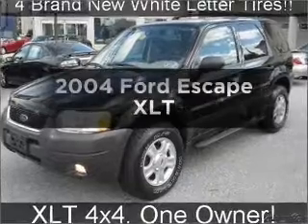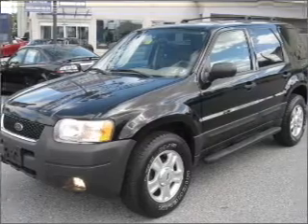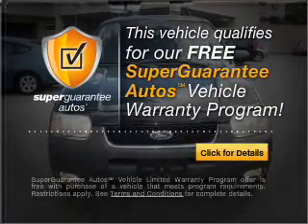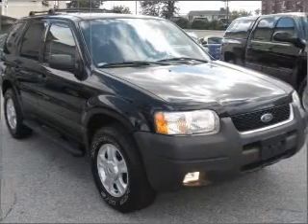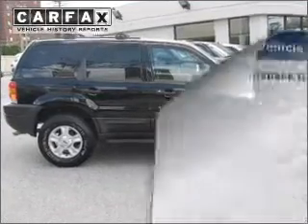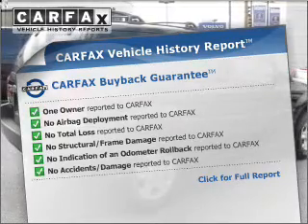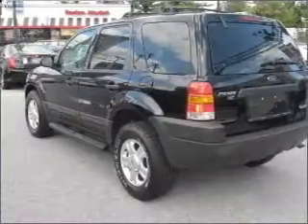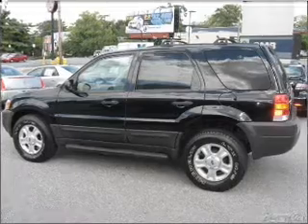2004 Ford Escape - Wilmington DE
Year: 2004
Make: Ford
Model: Escape
Trim: XLT
Engine: 3.0 liter 6 cylinder 24 valve
Transmission: 4-Speed Automatic
Color: Black
Mileage: 83334
Address:
1606 Pennsylvania Ave